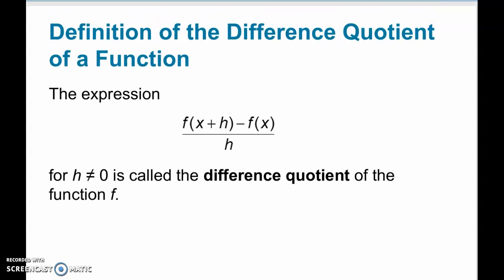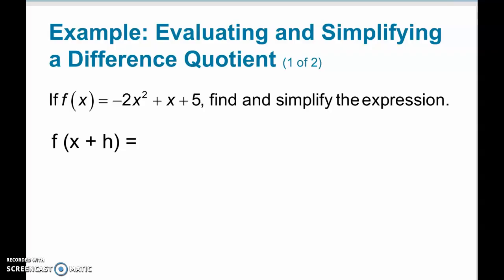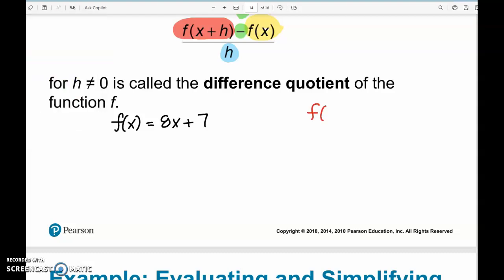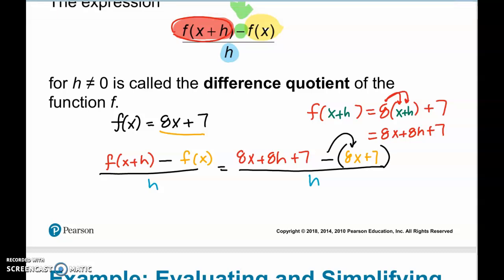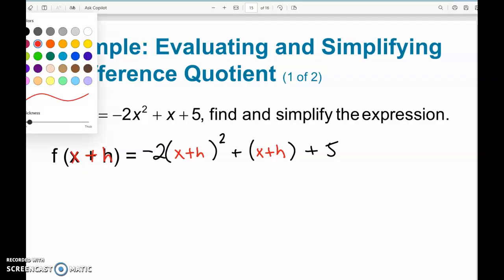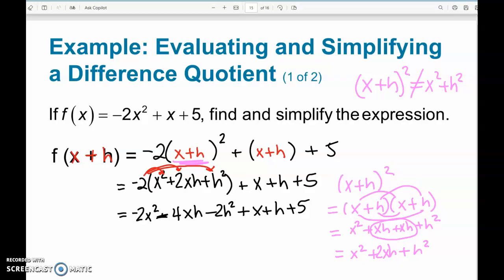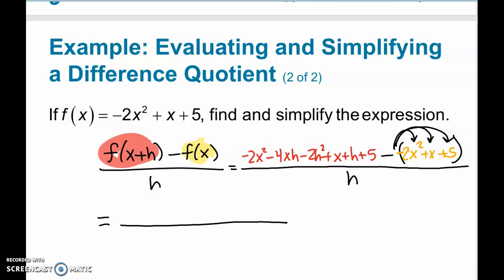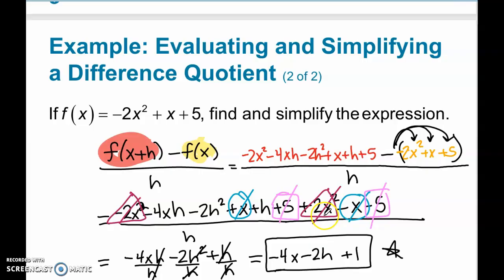Math 120 Section 1.3 Video #4 Difference Quotient